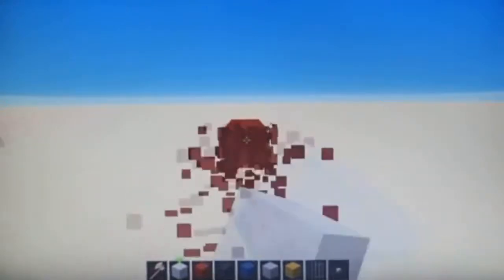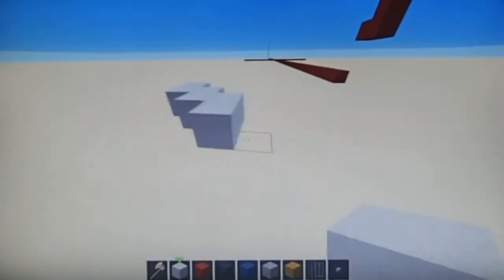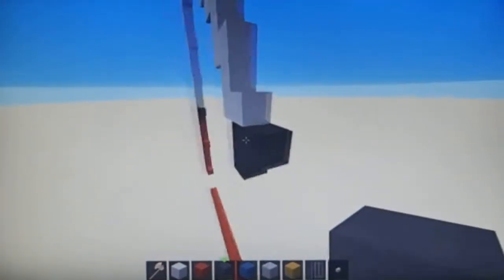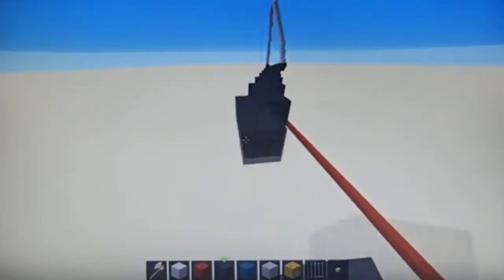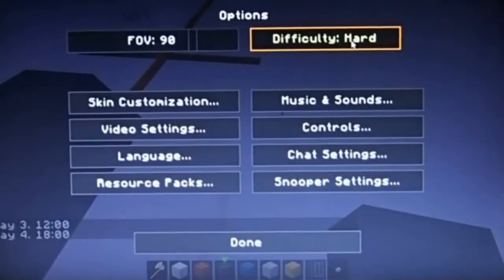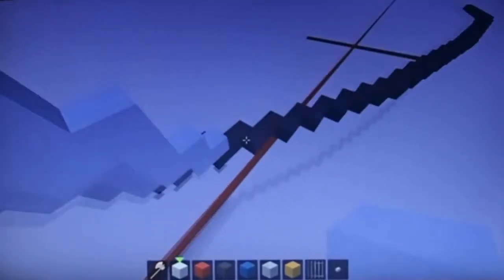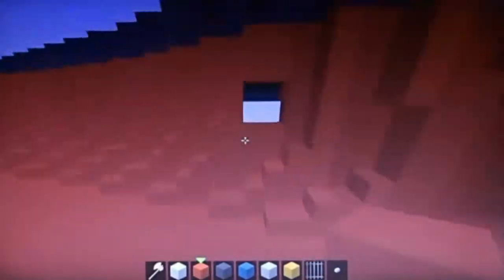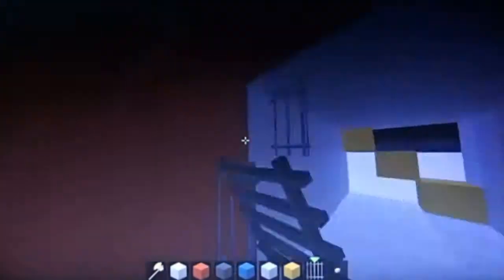How To Build A Cruise Ship In Minecraft Part 1 The Bow